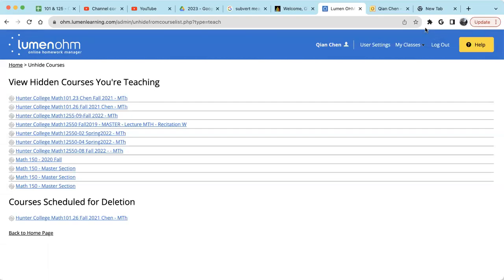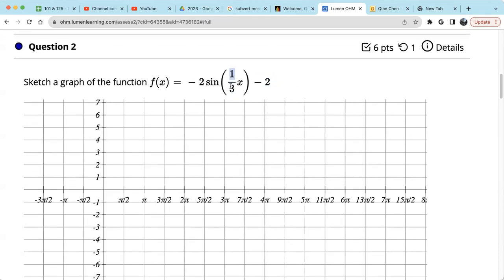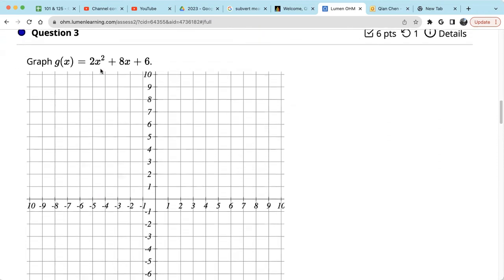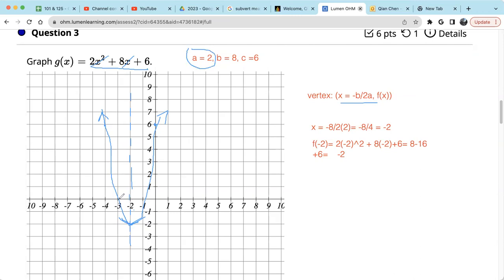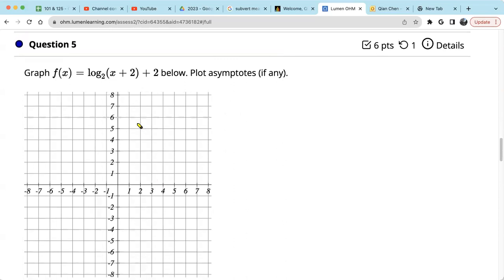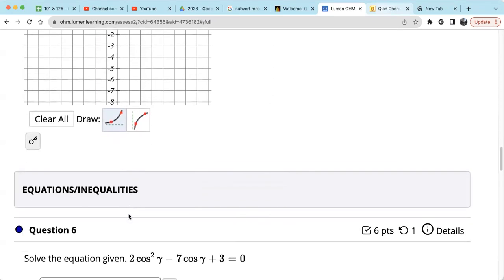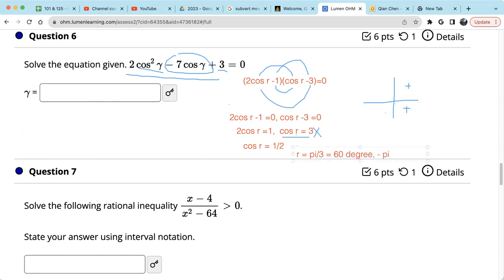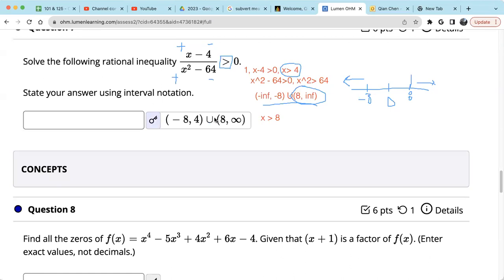Precalculus Review 1 - graph functions etc.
College Precalculus Old Final Exam solution: question 1 ~ 7: solve trig equations; graph polynomial, logarithm functions; write algebraic expressions from a graph of a function; solve inequalities, etc..